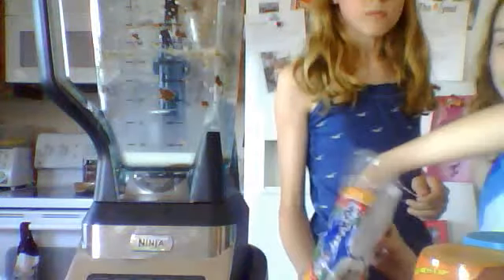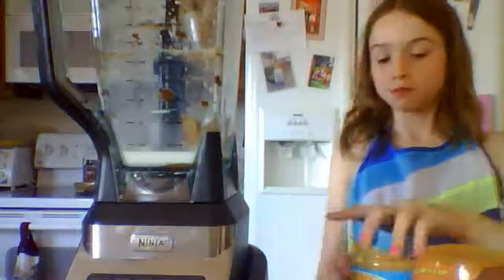The GOOD smothie challenge!!!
so sadly we couldnt do the real smoothie challenge but this one was good too, try this one it tastes so much BETTER well only if you get ingredients that go together!!!